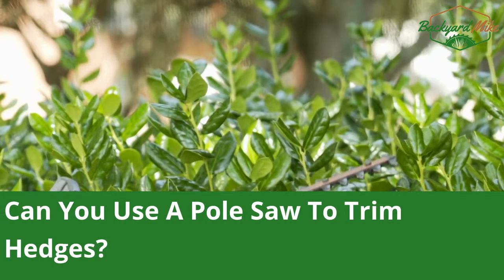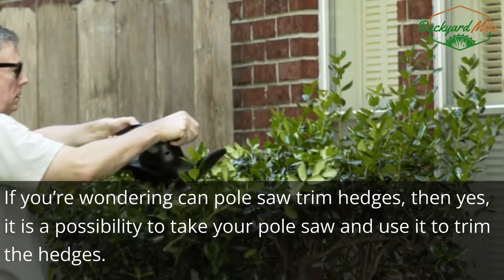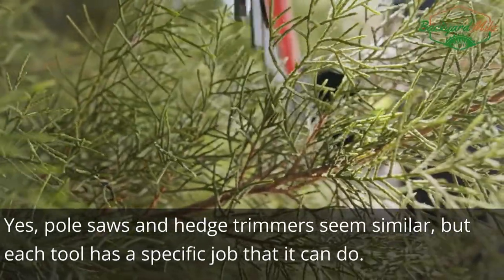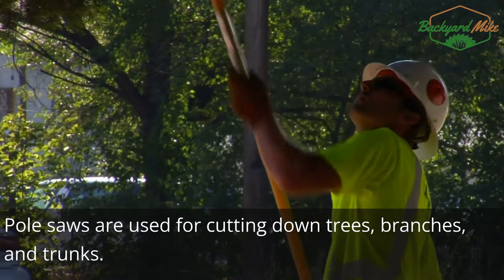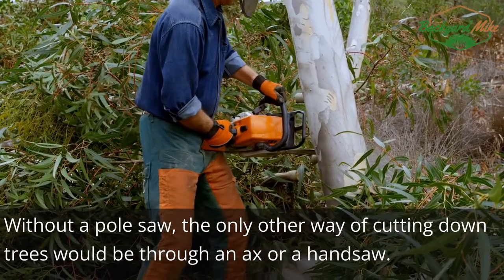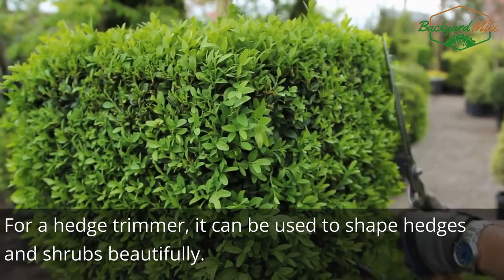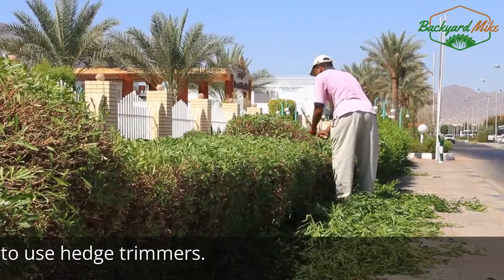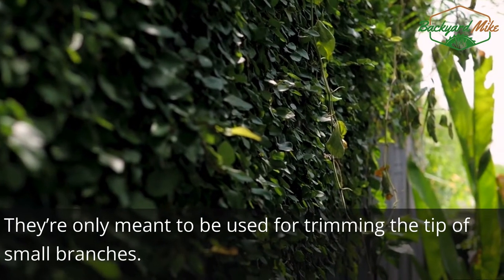Can You Use A Pole Saw To Trim Hedges?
Essentially, a pole saw is just a chainsaw that has a pole attached to it. If you’re wondering can pole saw trim hedges, then yes, it is a possibility to take your pole saw and use it to trim the hedges. It can do a decent enough job, but it isn’t as good as expected, and the work could look sloppy. Yes, pole saws and hedge trimmers seem similar, but each tool has a specific job that it can do.

Difference between pole saws and hedge trimmers:

Jobs for pole saws

Pole saws are used for cutting down trees, branches, and trunks. These types of saws come with a bar that can be more than 48 inches and can be read through the trunk of an oak tree. Without a pole saw, the only other way of cutting down trees would be through an ax or a handsaw.

Jobs for hedge trimmers

For a hedge trimmer, it can be used to shape hedges and shrubs beautifully. Hedge trimmers are used for trimming the ends of small branches. Yes, you can always take a pair of loppers or clippers to prune the small branches or hedges, but it can get time-consuming. This is why it would be best to use hedge trimmers. Hedge trimmers don’t require significant effort to use, and they’ve got less power than a pole saw. They’re only meant to be used for trimming the tip of small branches.